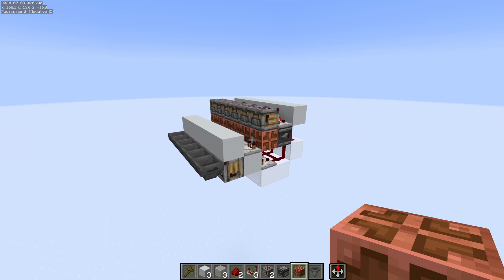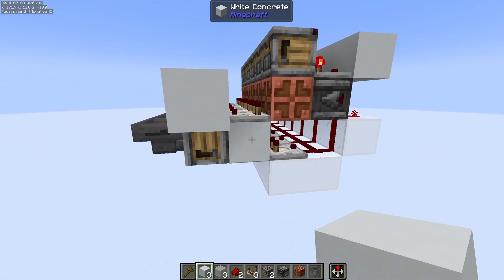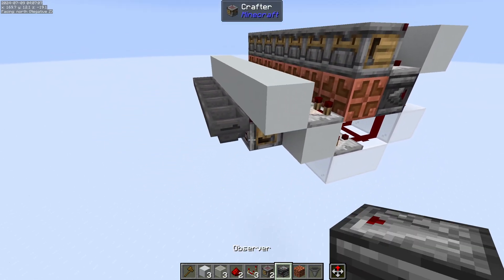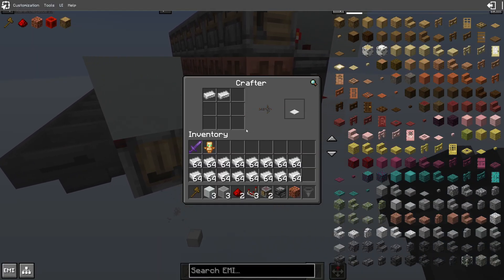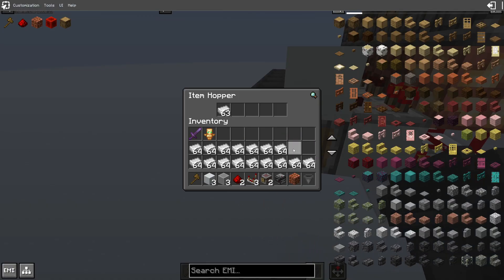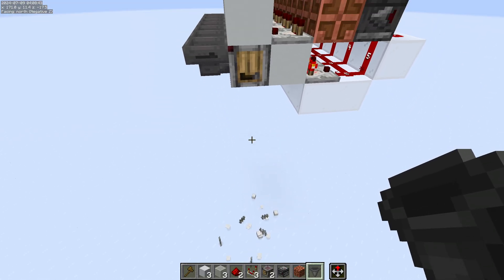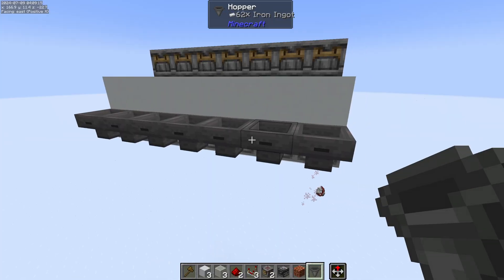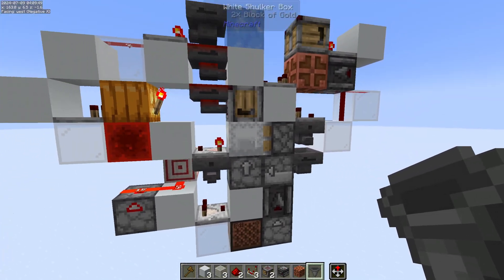1-Wide Tileable Precision Autocrafter (1.21+)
One wide tileable precision autocrafter with double pulse prevention. This design works with any recipe that uses two or more slots of the crafting table. This can also work with multi-item recipes as long as you have a way of inserting the items into the crafter in the correct order.

Things to note:
This does not work with single slot recipes like blocks to ingots. If you need this there are way simpler designs that would work.
This design is not stateless meaning that it could technically break if loaded and unloaded at the wrong time. This has a really low chance of happening because the copper bulb is only on for a spit second.